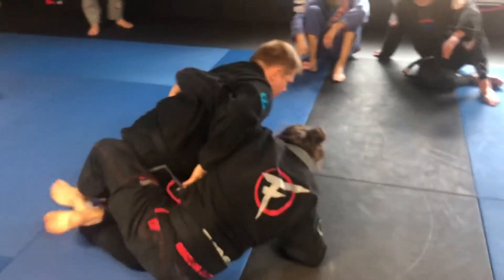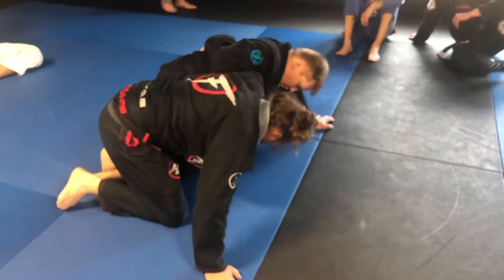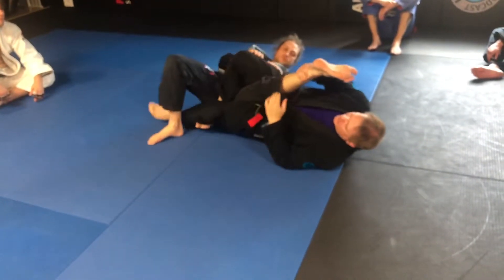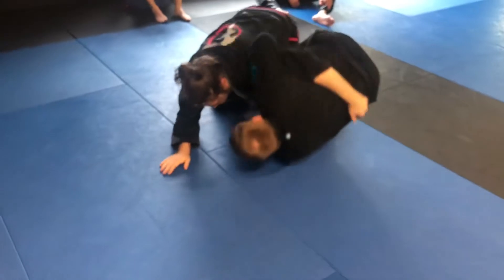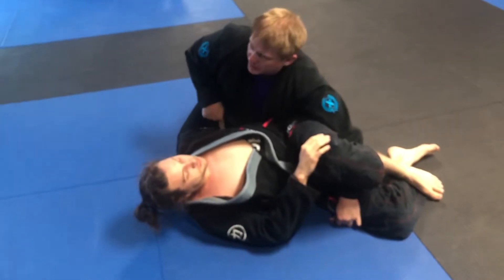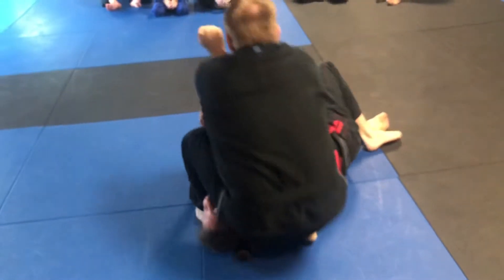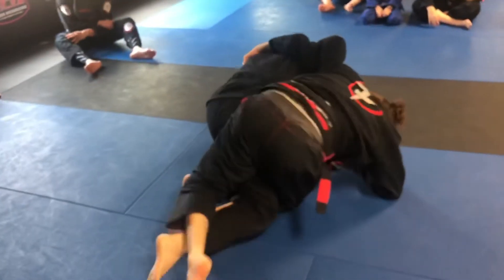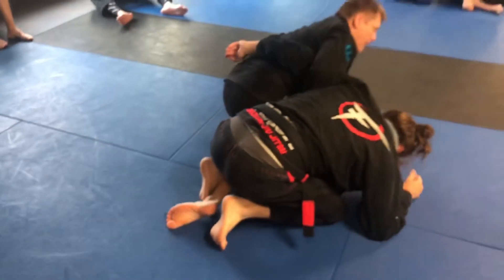Half-Mount Leg Lock Entry